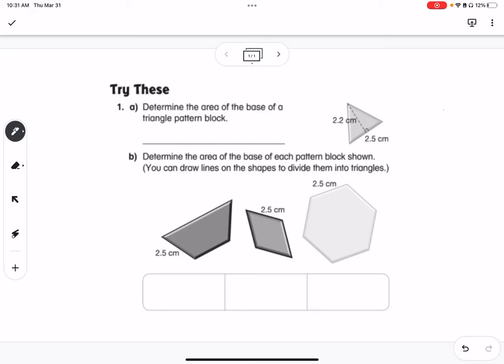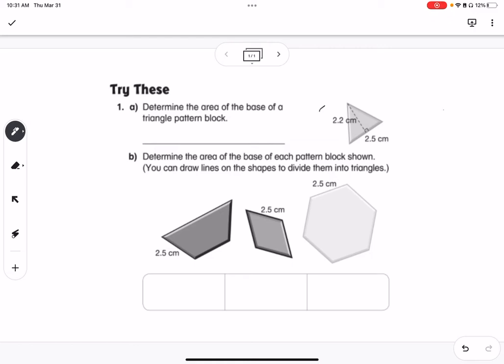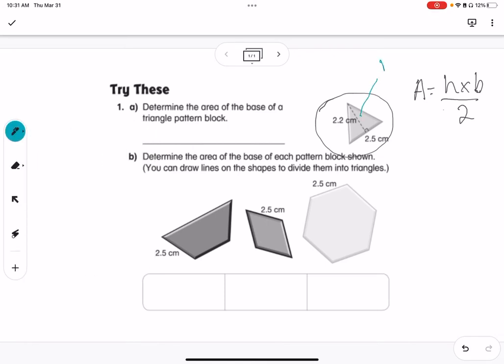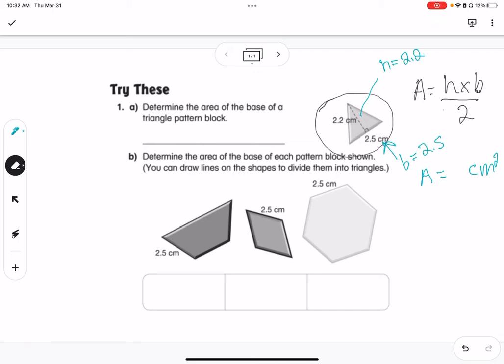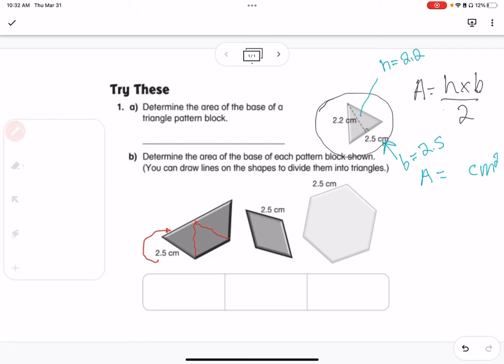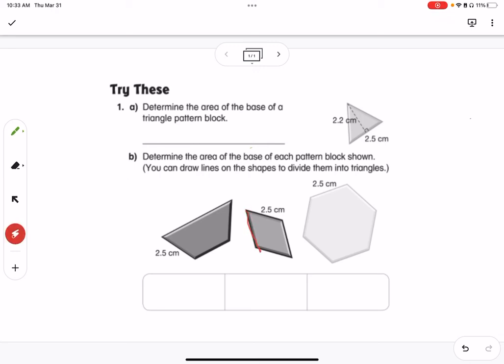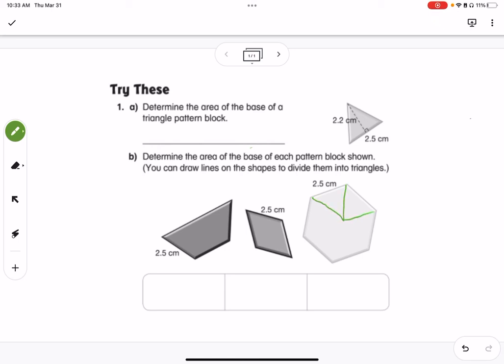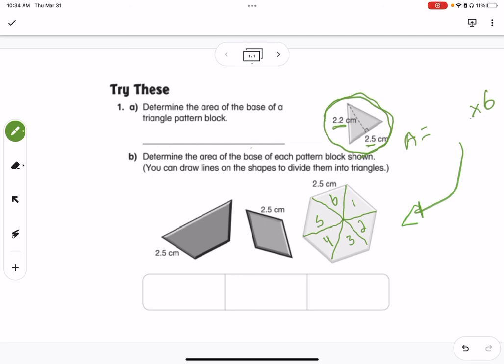Questions about page 2